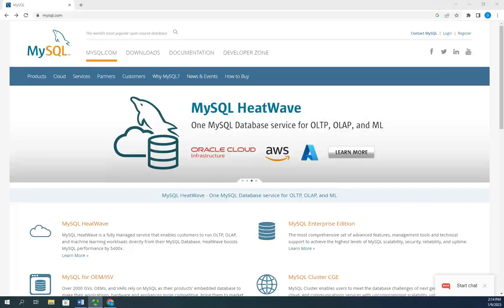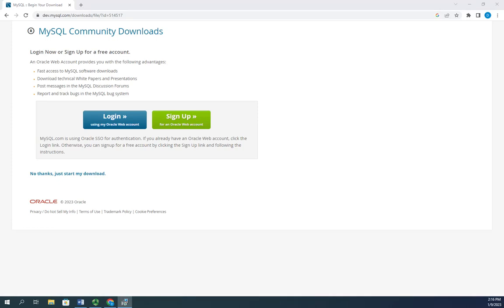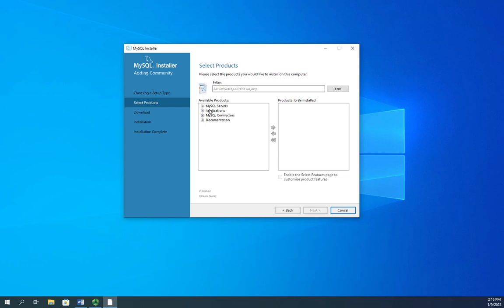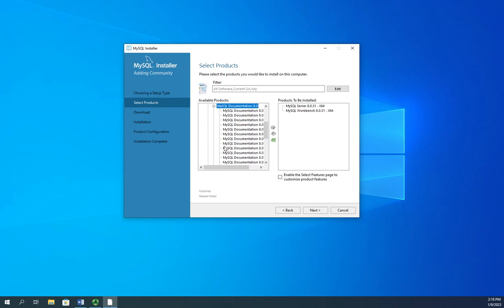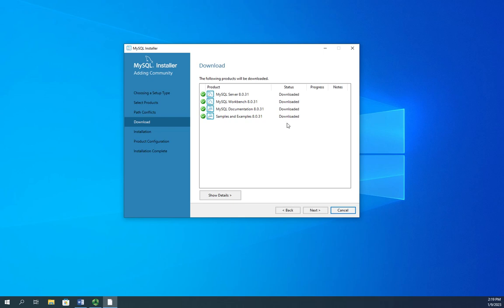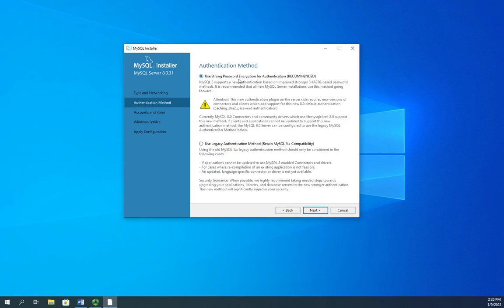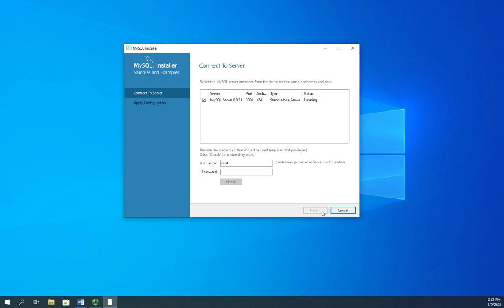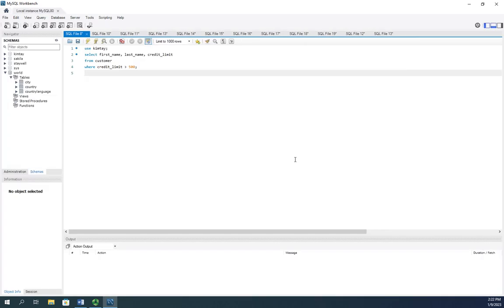Downloading and installing MySQL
This vide demonstrates how to download, install, and configure MySQL on a Windows system.